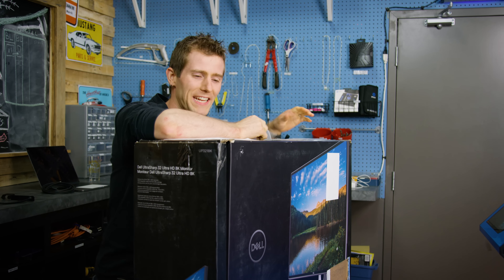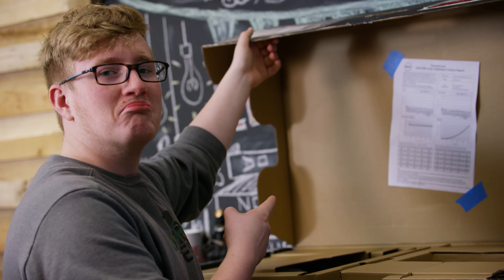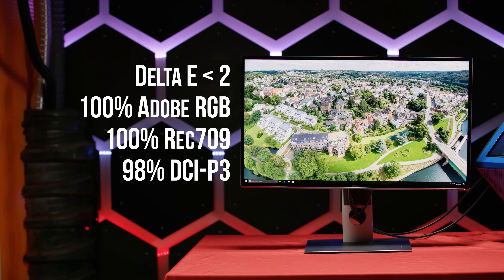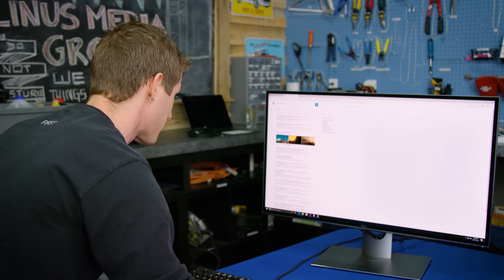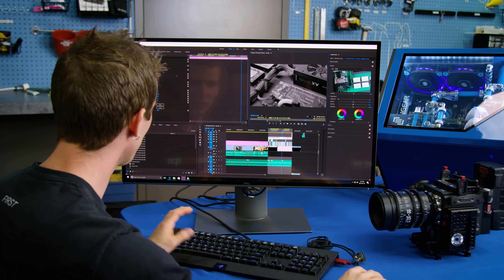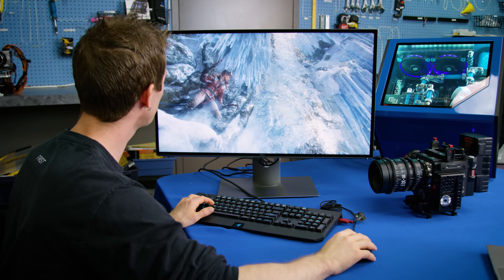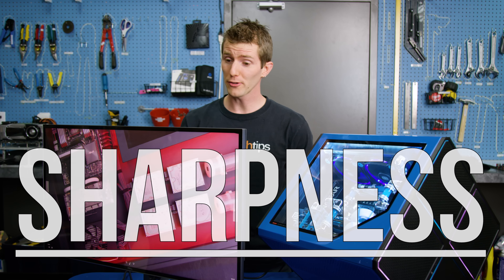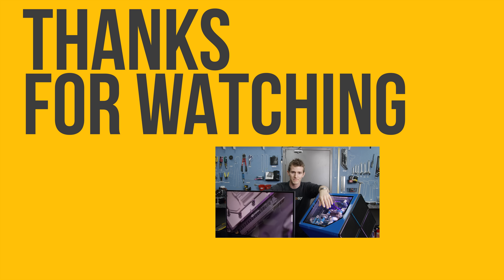Dell’s 8K Monitor – Gaming, Video Creation & Consumption!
It's here. We have it. Dell's 8K FREAKING MONITOR!